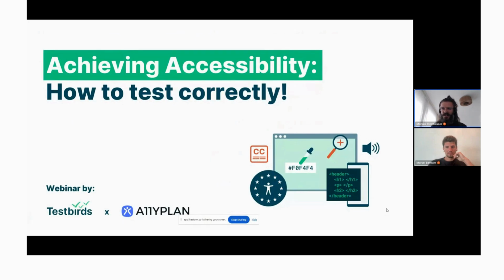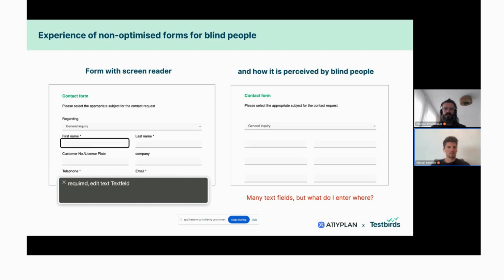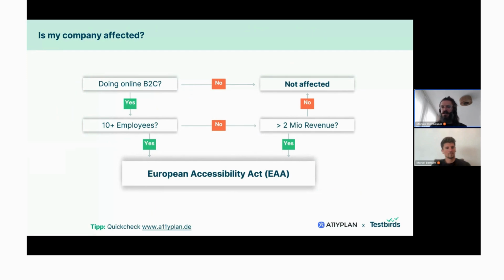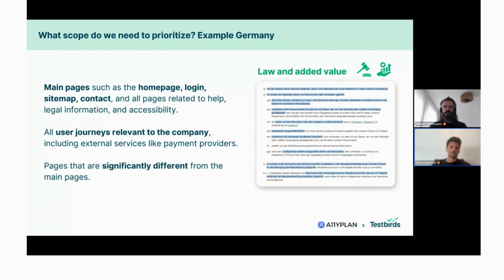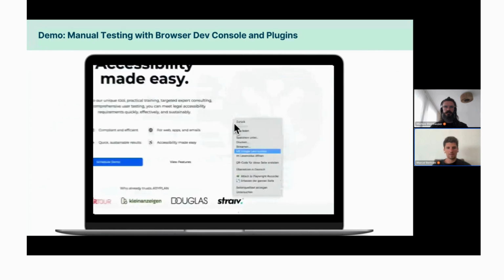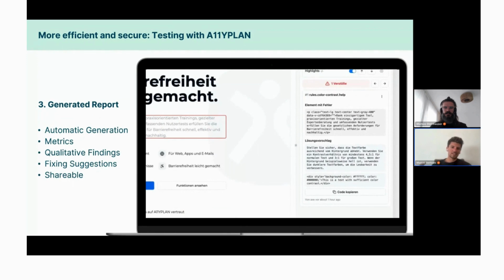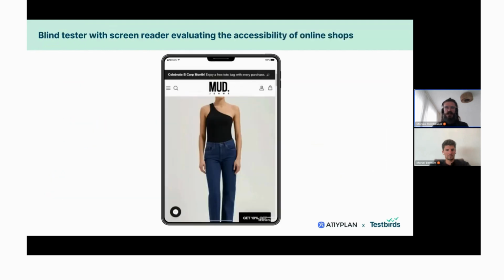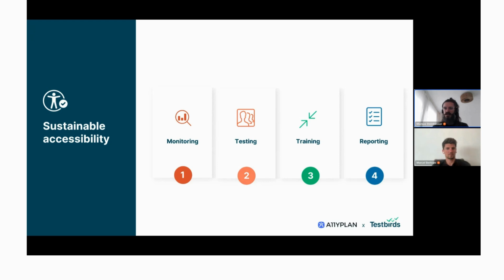Webinar Achieving Accessibility: How to Test Correctly with A11YPLAN May 22 2025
You’ll learn how to use automated tests, manual reviews, and real-user testing (Accessibility Crowdtesting) to effectively identify and remove barriers, ensuring a truly accessible digital experience.

💡 Overview of the different testing methods and their practical application
🔍 Gain hands-on insights into how to enhance your digital accessibility and meet the EAA requirements
🚀 Concrete steps for implementing and optimizing your accessibility strategy